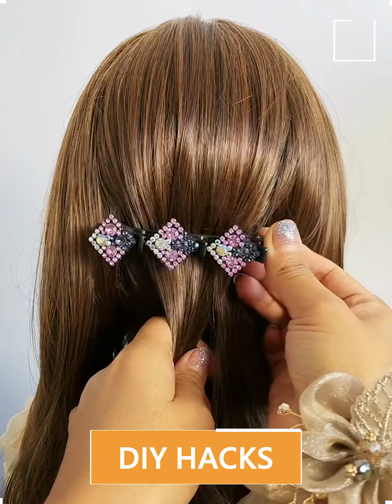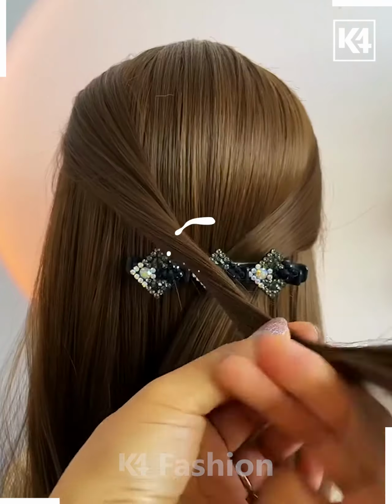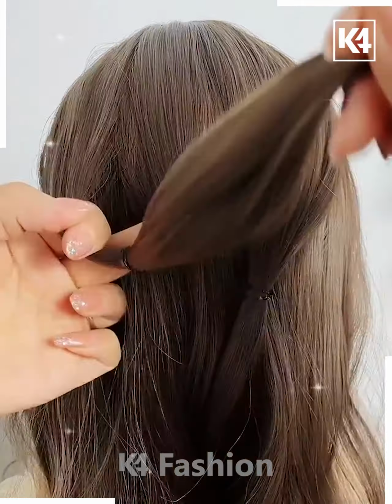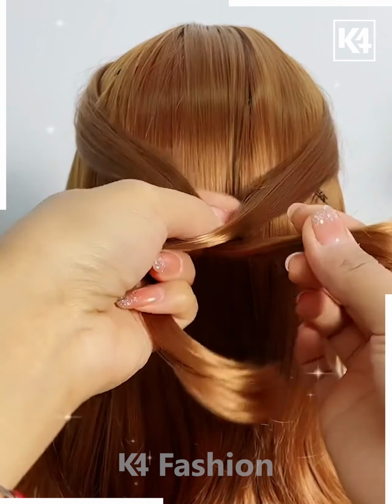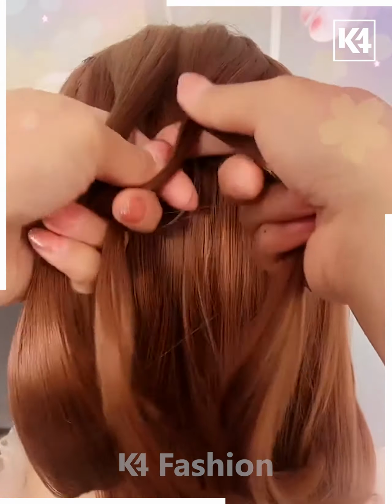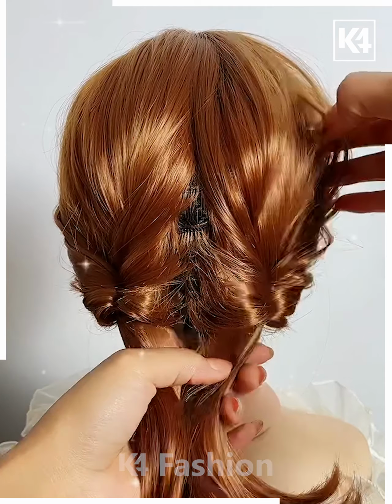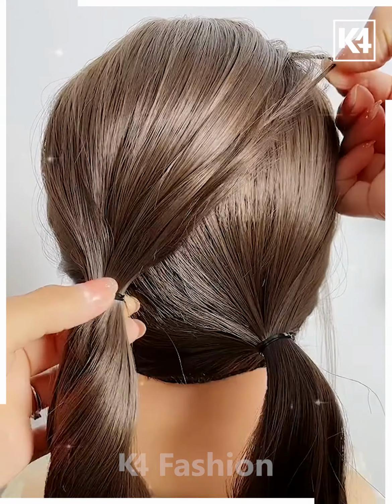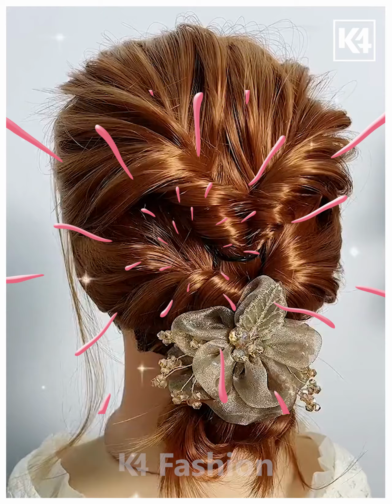Different Hairstyles for Girls in Open Hair | Flawless Open Hairstyles For Your Wedding Functions!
Hairstyling doesn't have to be a time consuming process! There are plenty of quick and easy hairstyles you can do in minutes that will still look amazing. From messy buns to double buns, you can create a stylish look in no time. For a more polished look, try a half-up half-down style or a sleek ponytail. If you're feeling creative, try a simple fishtail braid, a French twist, or an ever-trendy top knot. With a few simple steps, you can create the perfect hairstyle in minutes.
Simple pretty hairstyles are a great way for girls to change up their look without spending a lot of time styling their hair. From braids to buns to ponytails, there are so many easy hairstyles for girls to choose from. Braids, in particular, are incredibly versatile and can be used to create a range of looks from elegant to casual. Buns are also a great choice for those who want to keep their hair out of their face while still looking stylish. Ponytails are a classic and can be dressed up or down depending on the occasion. Whatever style you choose, simple pretty hairstyles are sure to make you look put together and stylish!

Everyday hairstyles do not have to be boring or mundane. There are plenty of easy and cute hairstyles that can be done quickly and easily in the morning and will still look stylish and put-together. A classic ponytail is a timeless look that can be dressed up or down with accessories, and a half-up, half-down style is a great way to show off long hair without having to fuss too much. Braids are also a great option - they can be as simple as a single braid or as intricate as a French braid. For those who want to show off their natural curls, a loose bun or half-up style is a great way to keep things looking neat and tidy.

peinados de niñas,ถักเปียใส่ไหม สองข้าง,easy hairstyles for work,
güzel börek tarifleri,วิธีทําผมง่ายๆด้วยตัวเอง ผมยาว,kids hairstyles for girls,
kids hair style girl,hairstyle for kids,hairstyle for short hair,hair style girl for short hair,